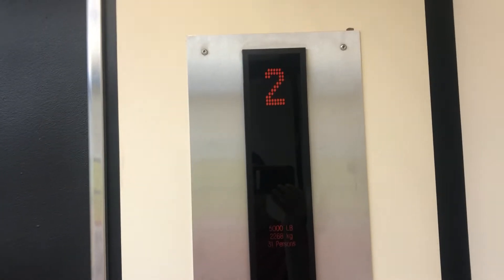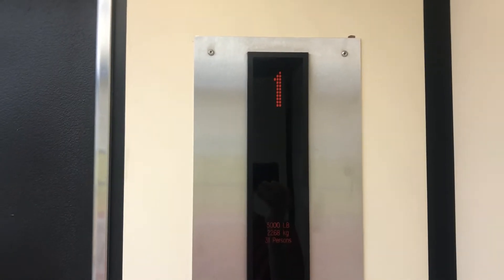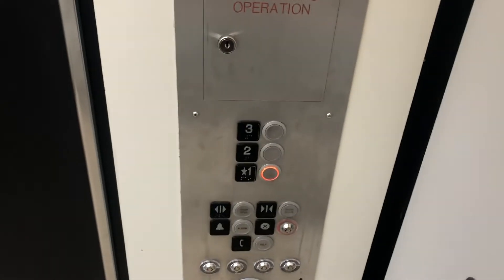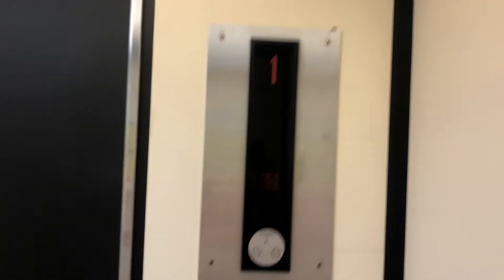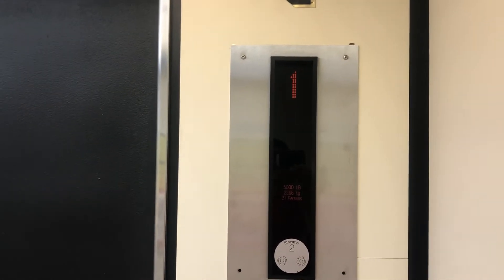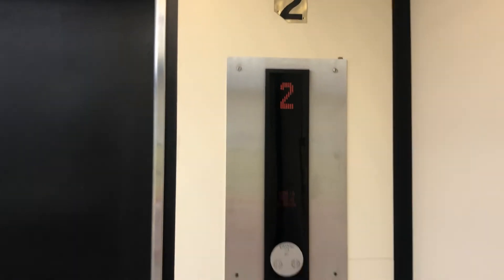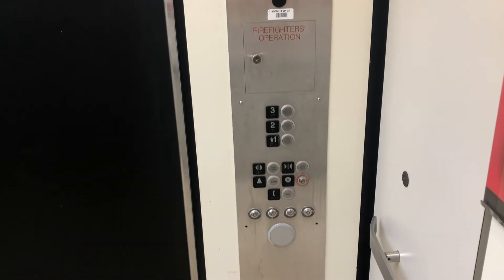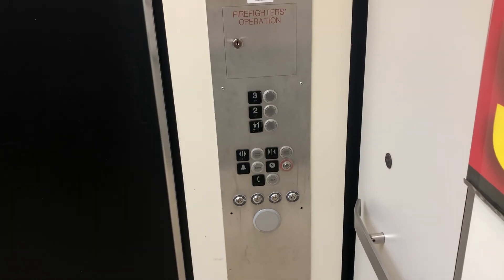FINAL RIDE: Montgomery/KONE Ecodisc MRL Elevators at JCPenney at Monmouth Mall - Eatontown NJ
Installed 1970s

Modernized 2013

To be decommissioned in October 2022